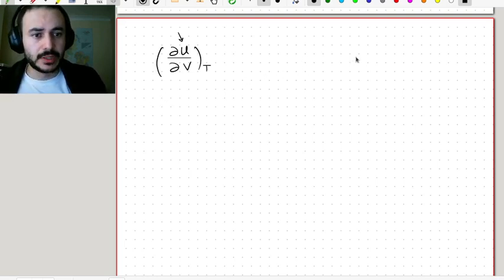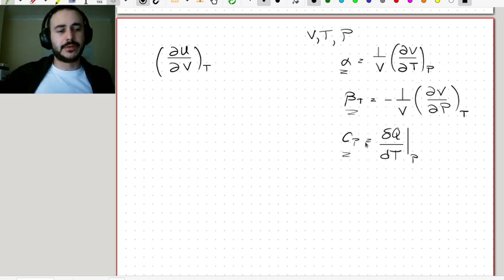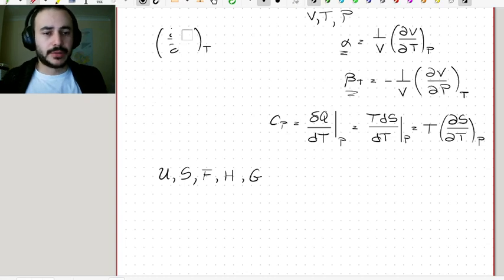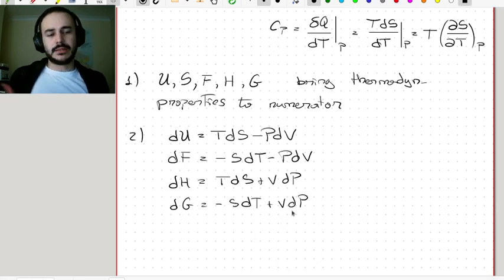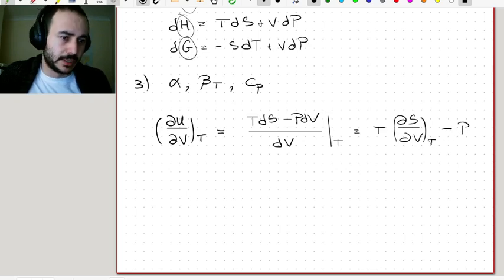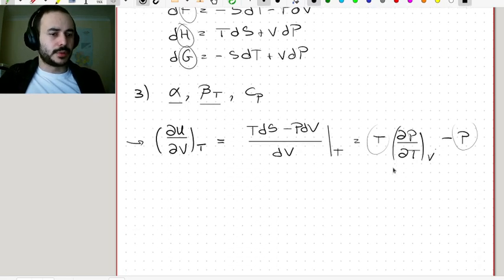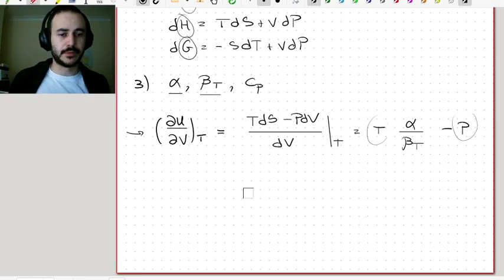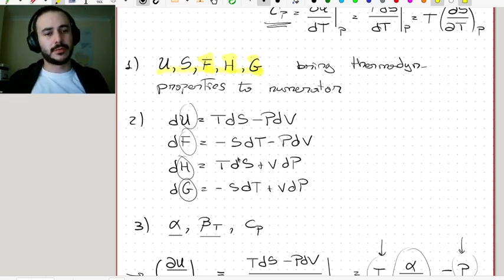Thermodynamic potentials part 4